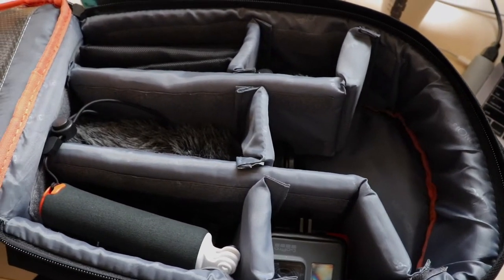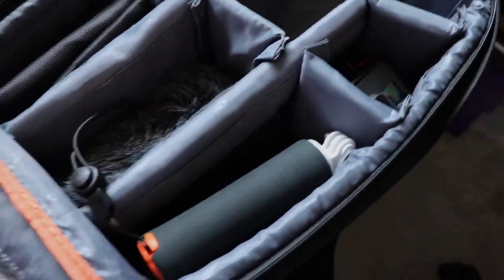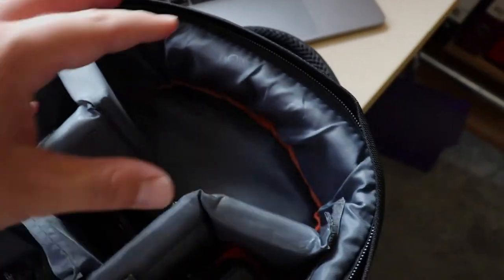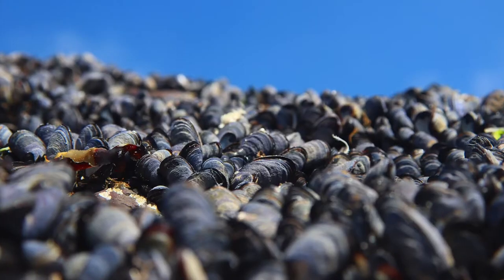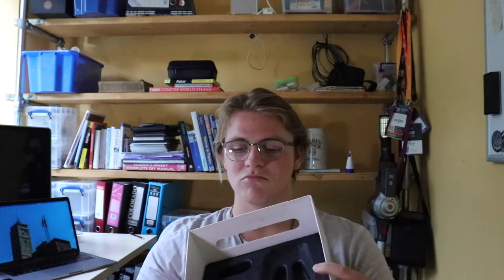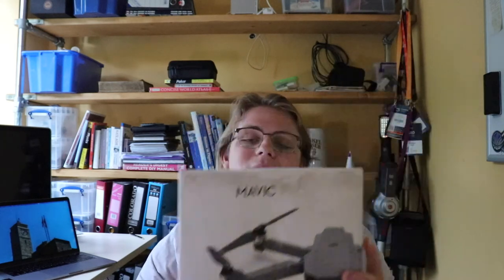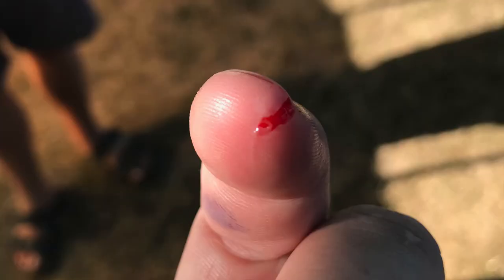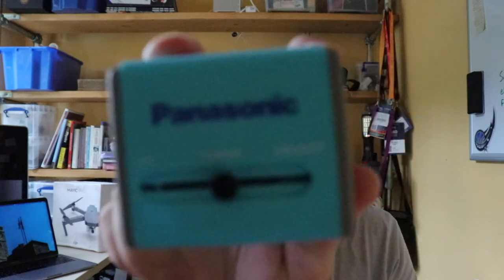Small YouTuber - Whats in my camera bag?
I thought that I should do a video about what is in my camera bag and what sort of equipment that I use, so it would help you guys understand how I get my shots, whether it be cinematography style or photography.

Check out the equipment I use for my videos:
- Canon camera
- DJI Drone
- MacBook Pro
- Drone ND filters (ND4,8,16,32)
- DSLR rucksack
- Neewer complete lens filter accessory kit
- RØDE VideoMic Go
Check out this website where I keep all of my stock footage:
If you’re enthusiastic about flying drones, don’t forget to check out my Drone Media FaceBook group

**The music used in the production of this video is not of my own**